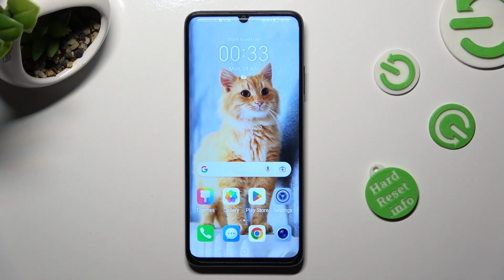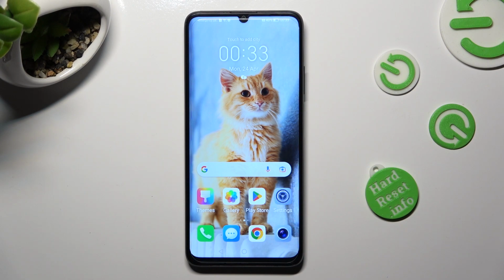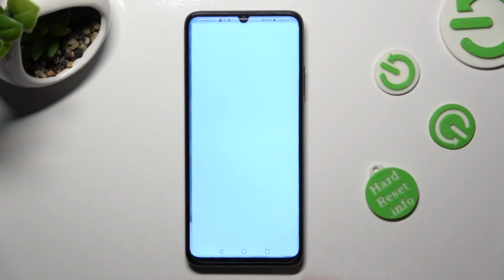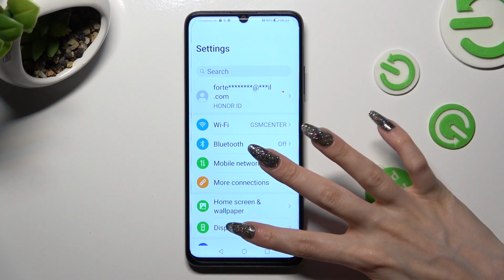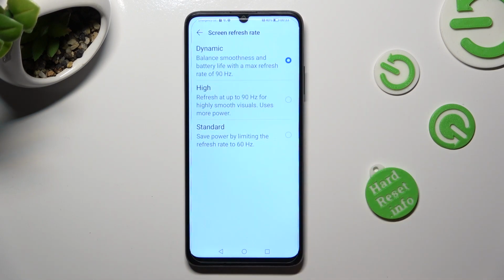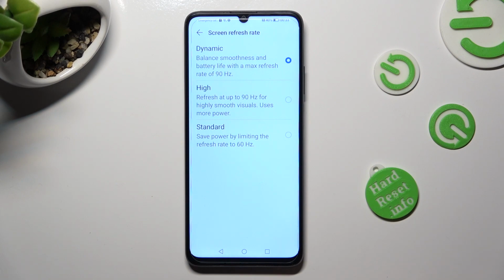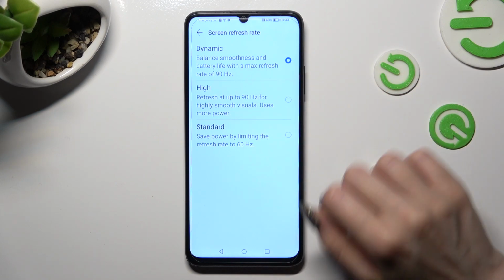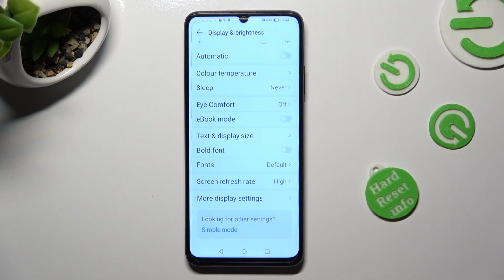How to Change the Screen Refresh Rate on an HONOR X7A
In this YouTube video, you will learn how to change the display refresh rate on your HONOR X7A phone. The video will guide you through the steps needed to adjust the screen refresh rate to a higher or lower value, depending on your preferences. You'll also learn about the benefits of changing the display refresh rate, such as improved battery life or smoother visuals when playing games or watching videos. The process is simple and easy to follow, and by the end of the video, you'll be able to customize the display refresh rate to your liking on your HONOR X7A.

How to adjust the display refresh rate on an HONOR X7A? How to increase the refresh rate on an HONOR X7A? How to decrease the refresh rate on an HONOR X7A? How to modify the display refresh rate on an HONOR X7A?